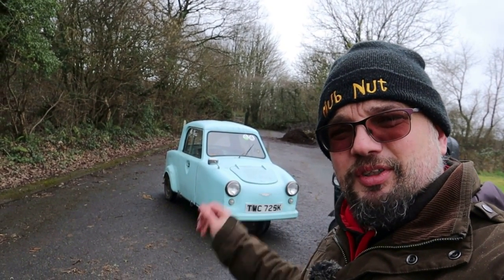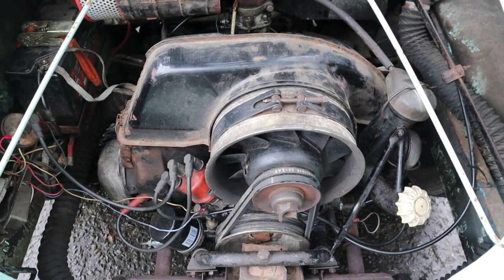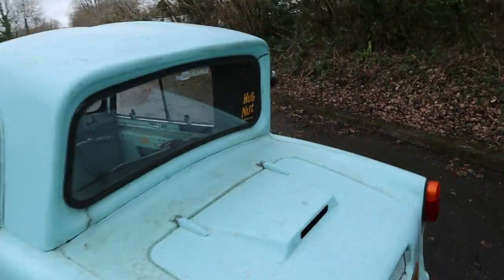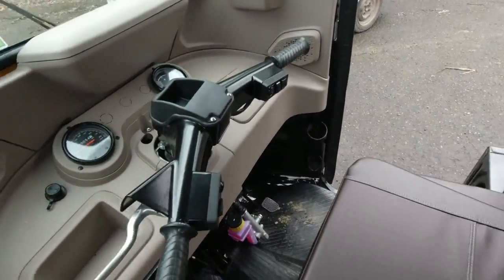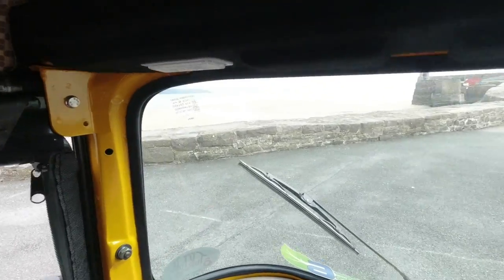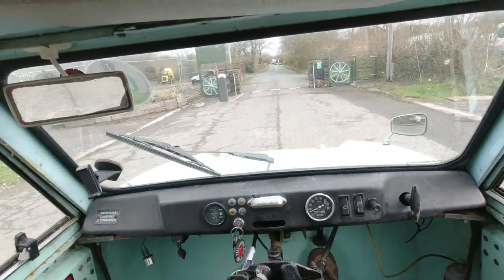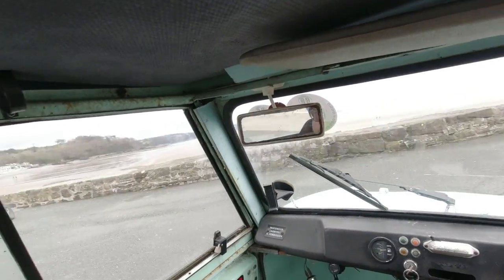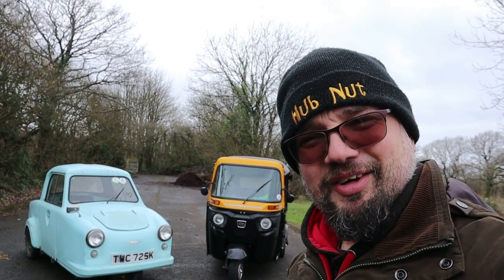THREE-WHEEL DUEL! TWC vs Tuk Tuk!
Invacar meets Bajaj in this battle of the trikes. Conceived for very different purposes, but how do they compare? The Invacar has a 493cc boxer twin, the Bajaj RE a 236cc single with fuel injection! CVT gearbox vs motorbike-style four-speed. British vs Indian (via Italy). 1972 vs 2021! Bajaj also known as an Auto Rickshaw.